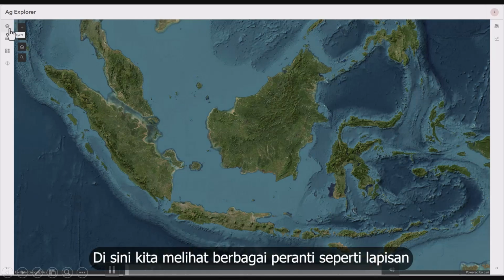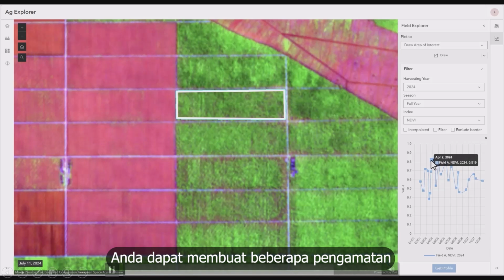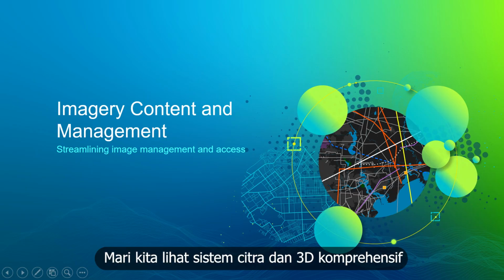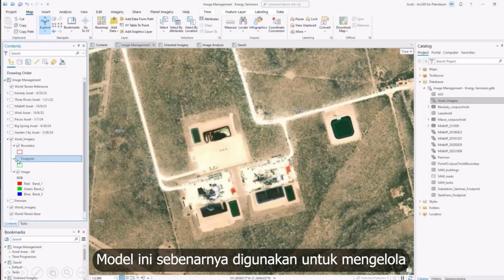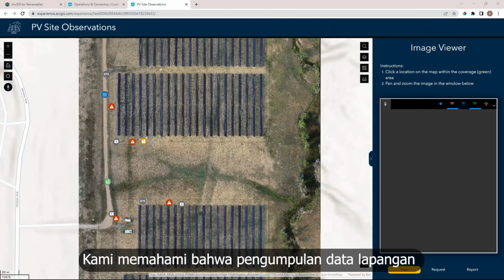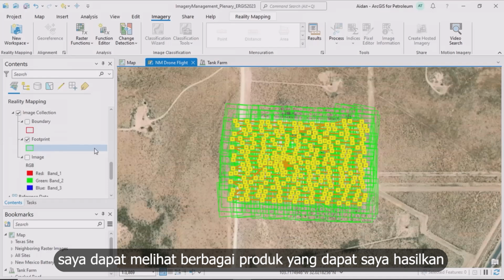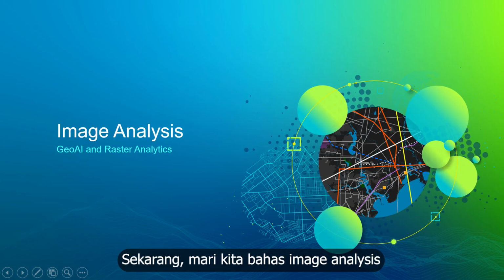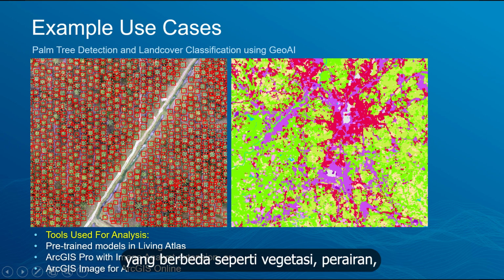Gain insights with GeoAI-powered imagery analysis in ArcGIS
Follow Liz Dizon, Business & Deveopment Manager Imagery & Remote Sensing, Esri APAC, in explaining how ArcGIS empowers plantation management through the integration of high-resolution satellite imagery, NDVI vegetation health analysis, and GeoAI models, all without the need for on-site presence in this 25-minute video.